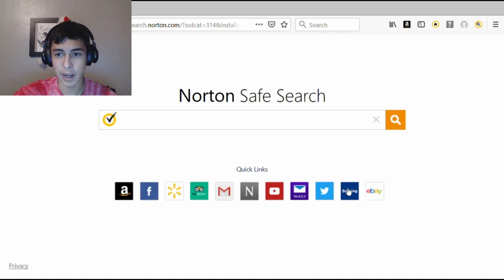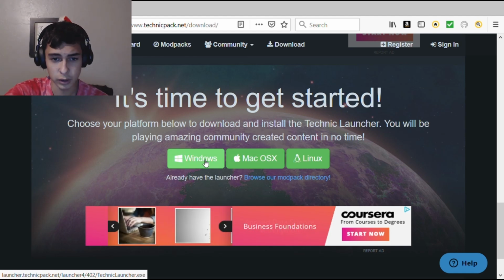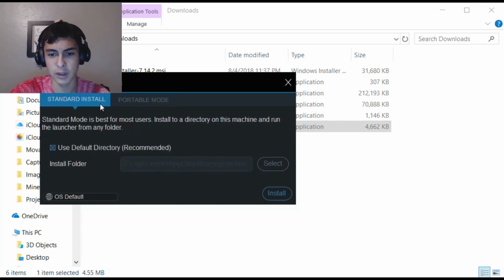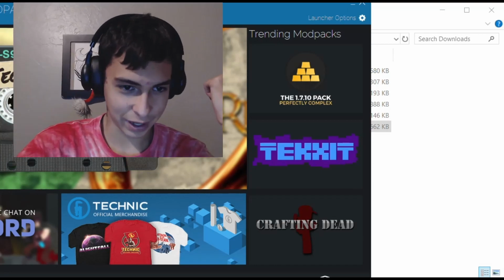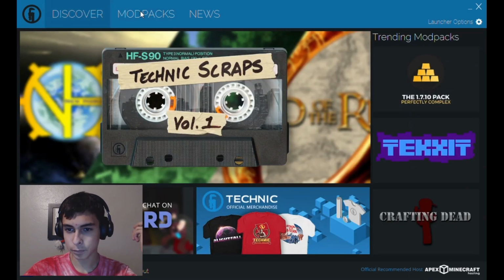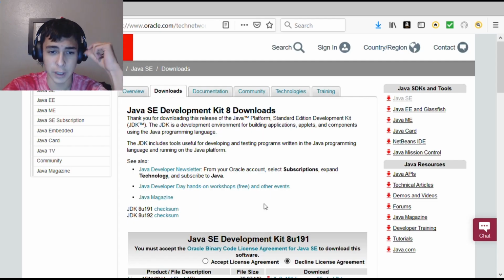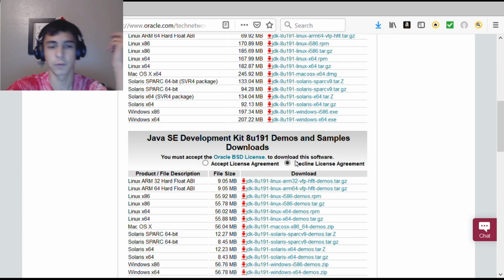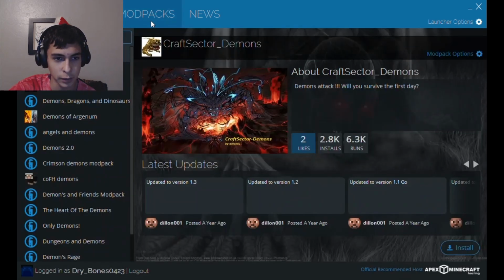Technic Launcher download and RAM fix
Everything you need to know about the Techinic launcher